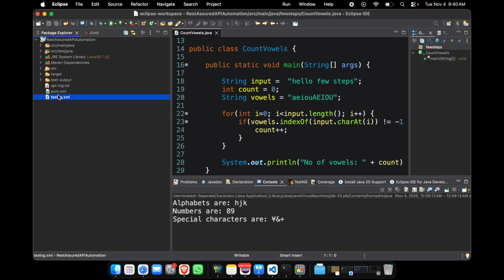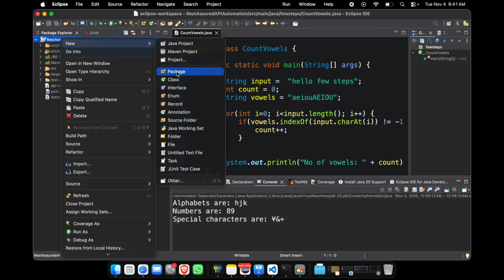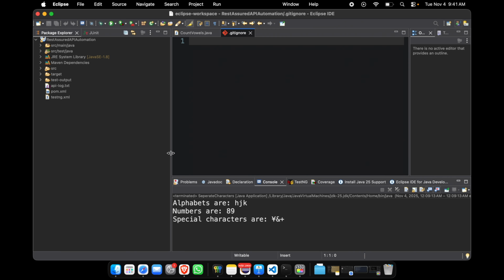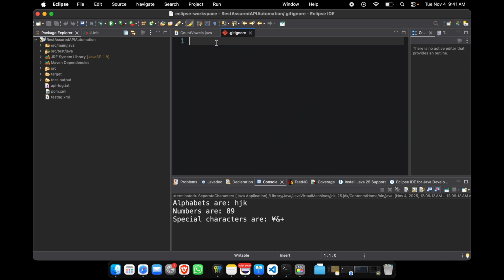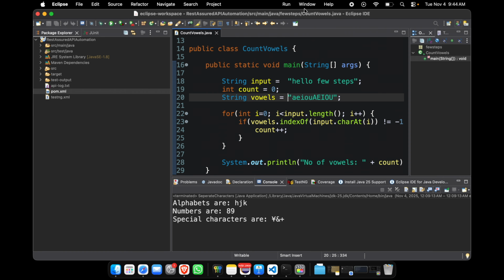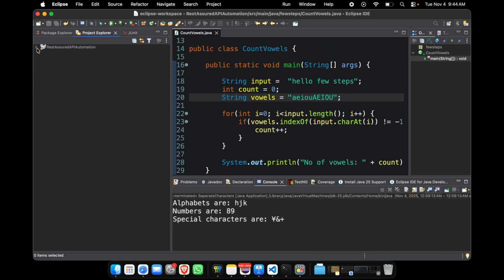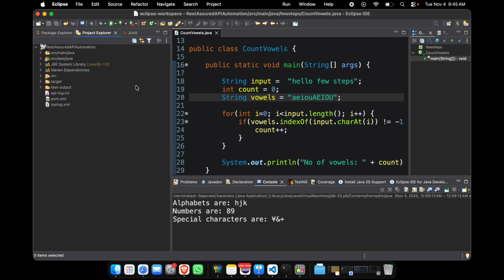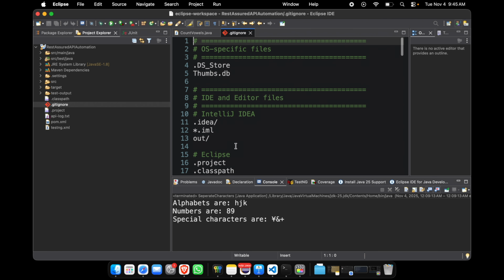Create .gitignore File in Eclipse on Mac | Easy Step by Step Guide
Learn how to create a .gitignore file in Eclipse on Mac to exclude unnecessary files from Git. A 2025 beginner-friendly guide to keep your repository clean and organized.